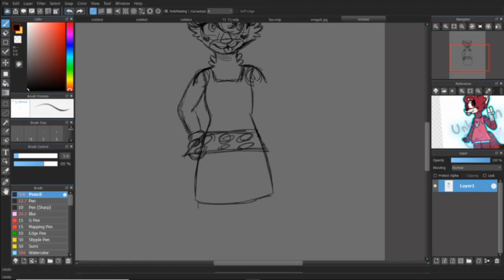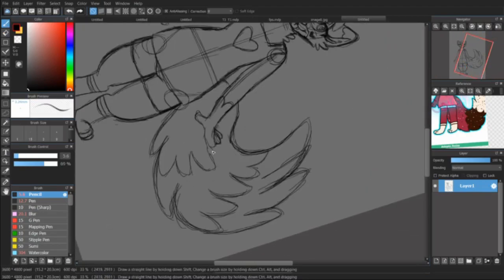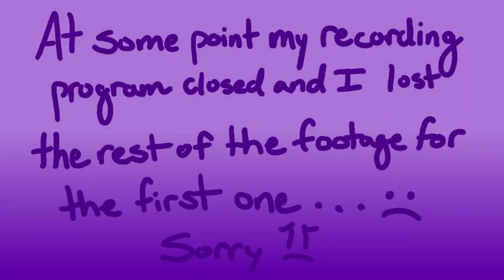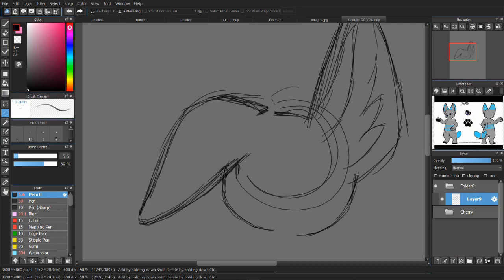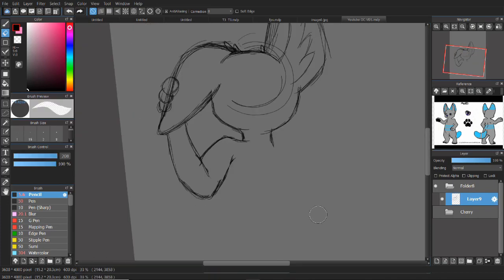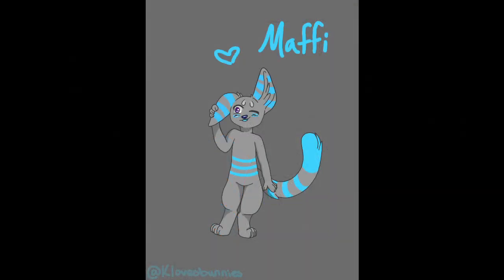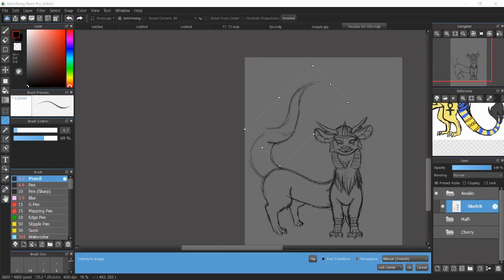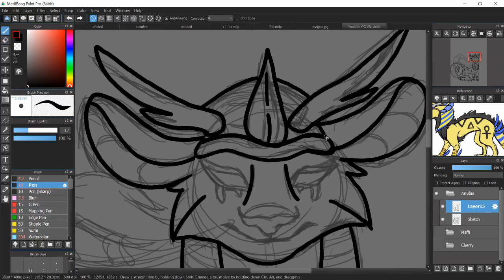Drawing Your OCs! #1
This is the first video of my series in which I'll draw your OCs for free!! Just submit them via my hashtag on any social media platform using the hashtag

If you'd like to see more of my art and the things I do outside of Youtube feel free to follow me on the social media sites listed below.

If you'd like to purchase merch or prints of my artwork please message me or buy directly from my Redbubble!! ^w^